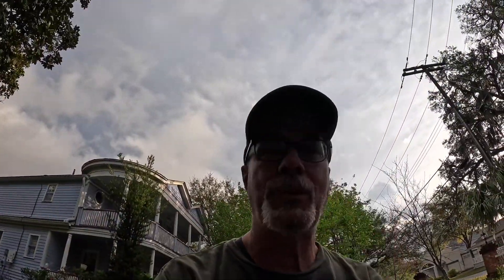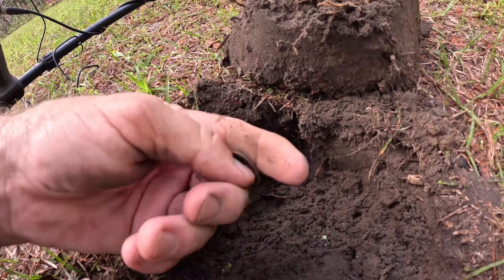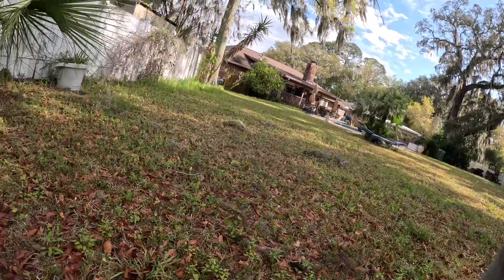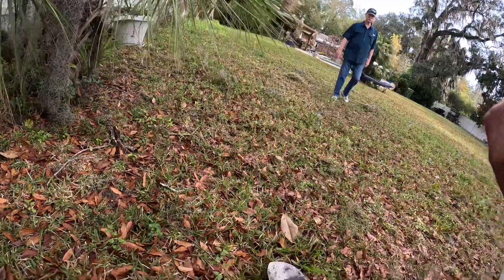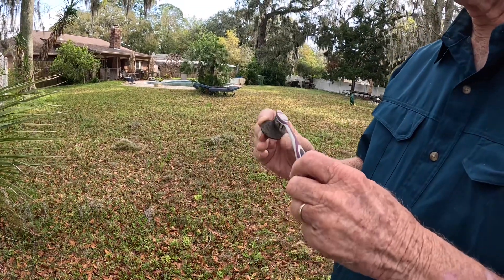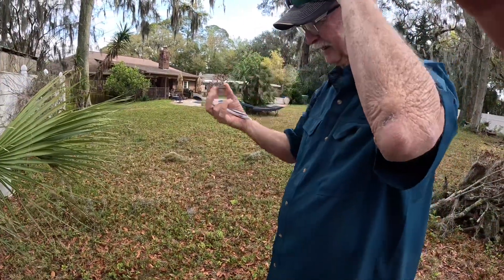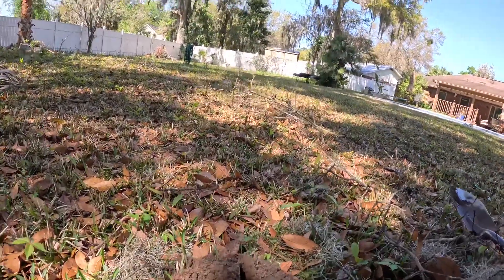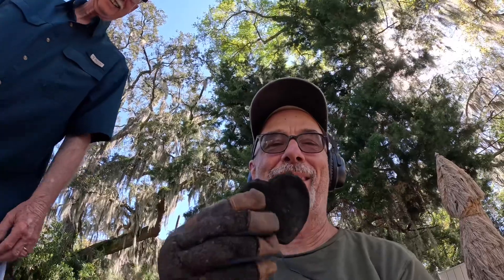Thunderbolt silver and brass